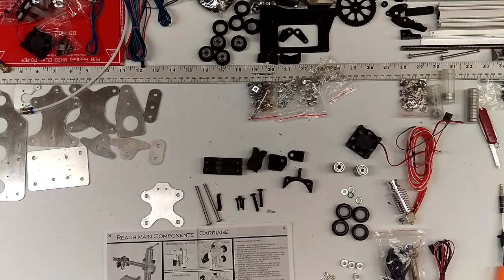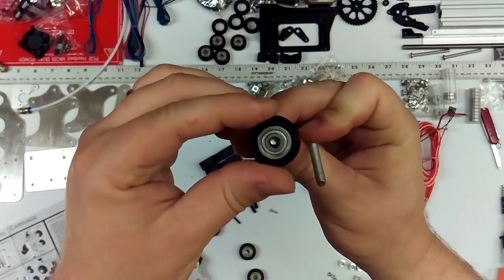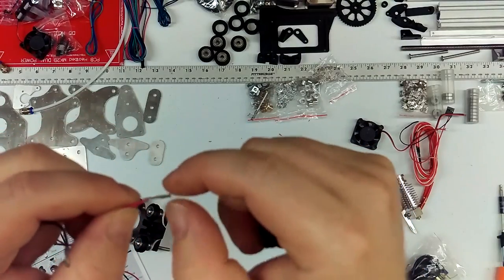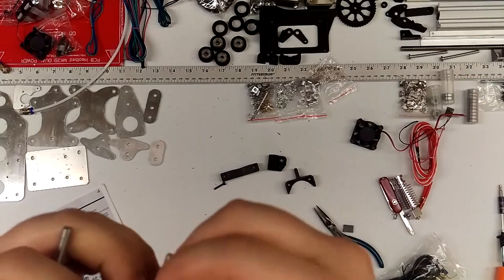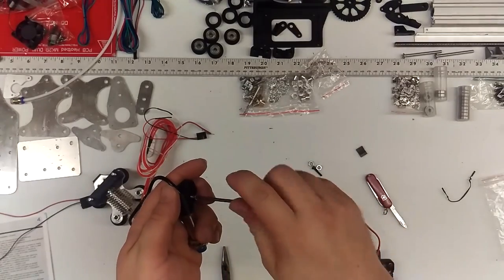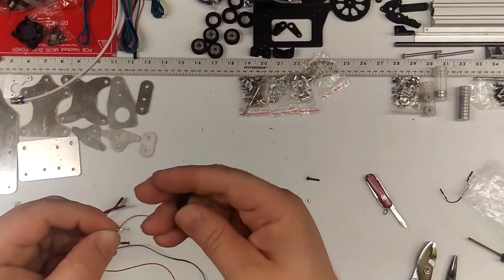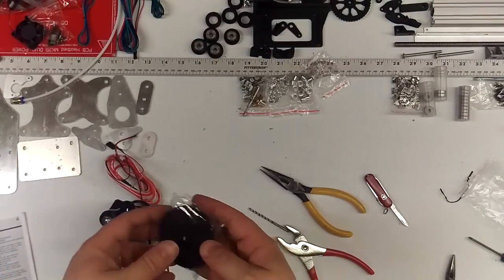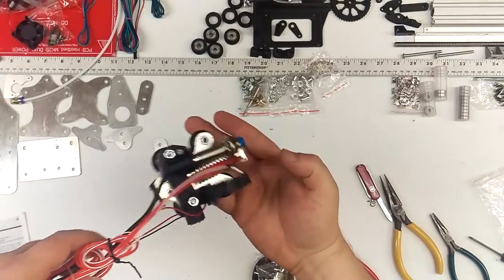Reach 3D Printer Assembly Part 4 - Carriage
Assembly of the carriage.